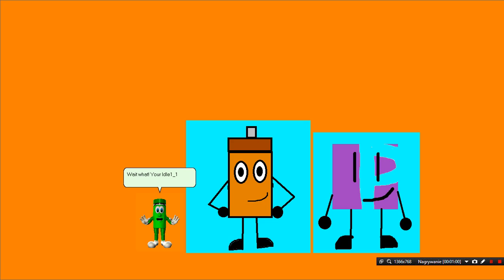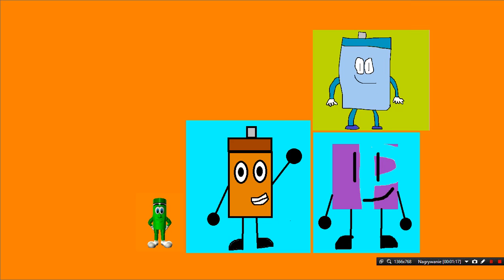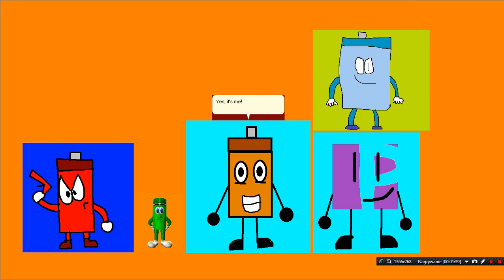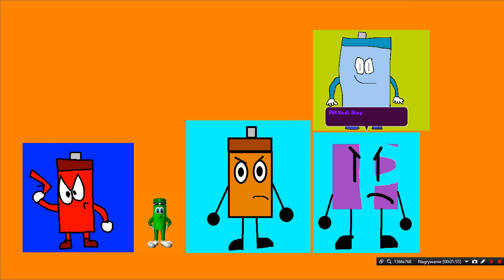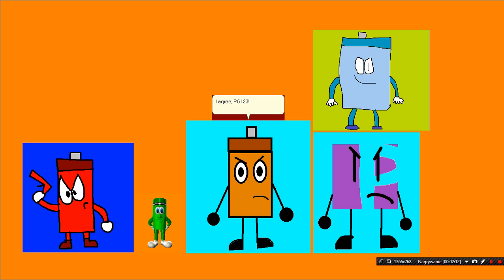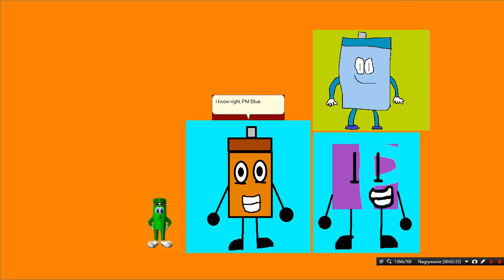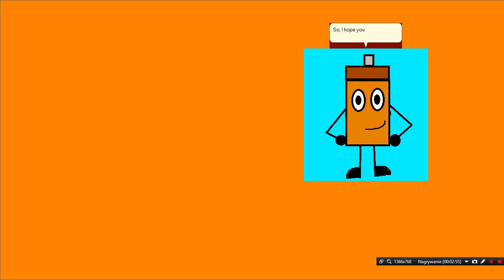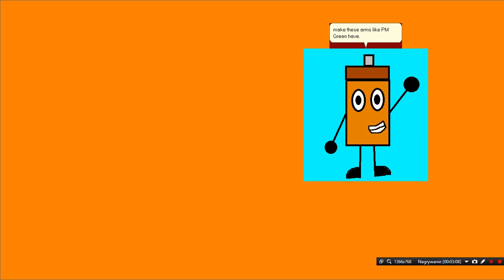Meet PM Orange! The new PM Color character!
Hope Inknimations will make The PM Colors meet PM Orange.

NOTE: I DO NOT ACCEPT SPAM, COMMENT FIGHTING, AND MORE!